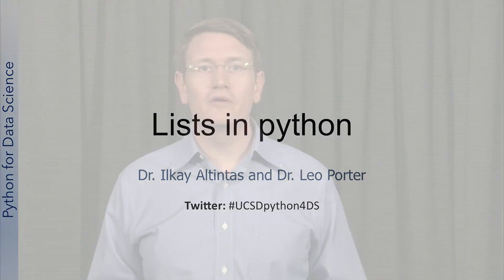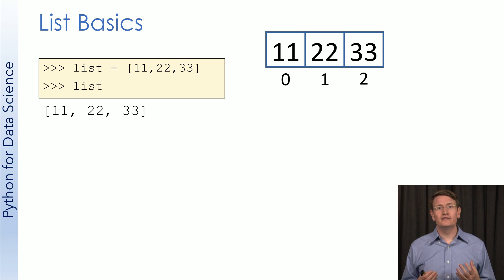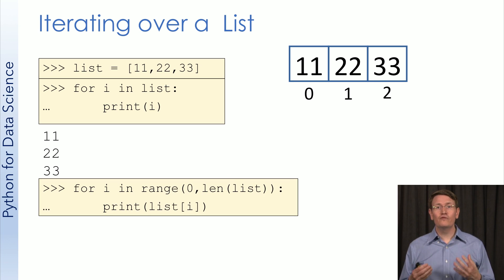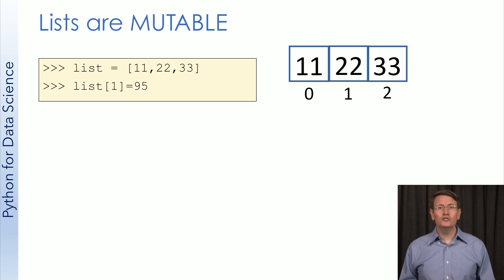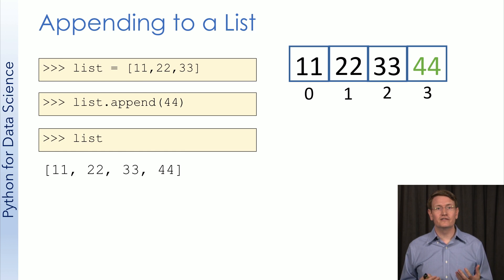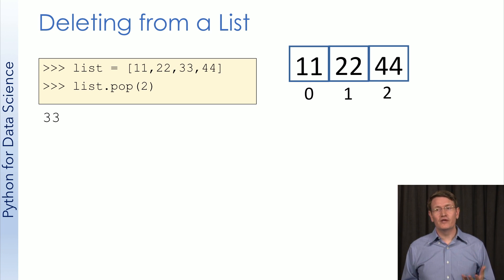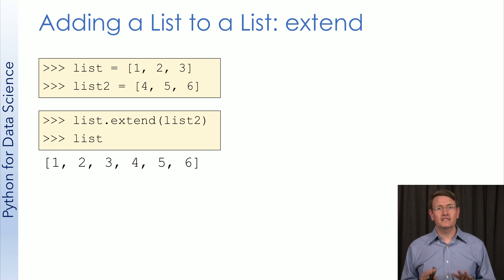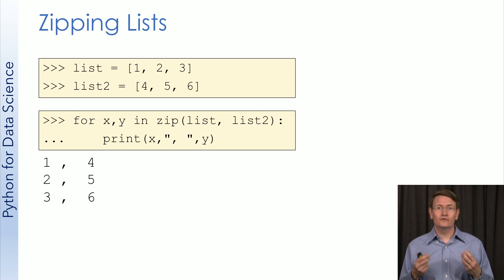UCSDSE202017-V006200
Data_Science_2017_W2_L2_V2_1.mp4